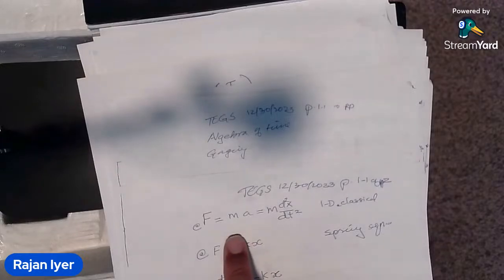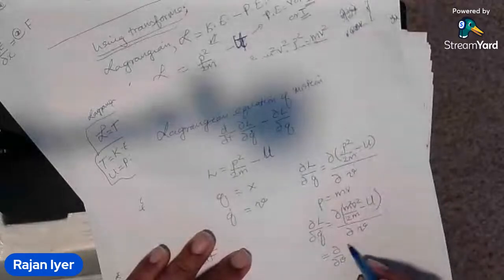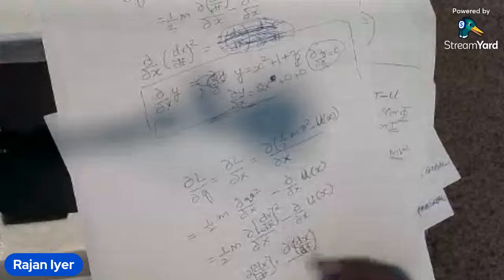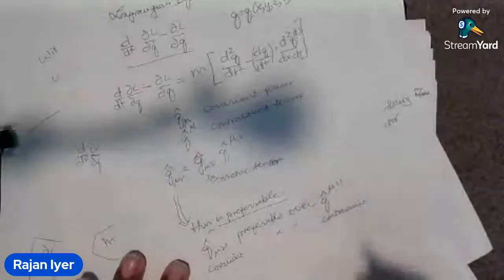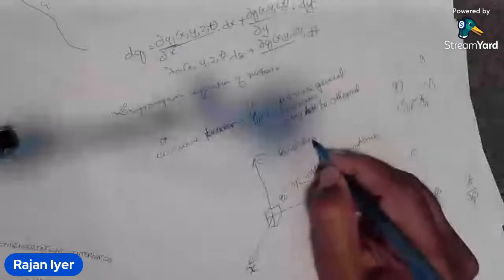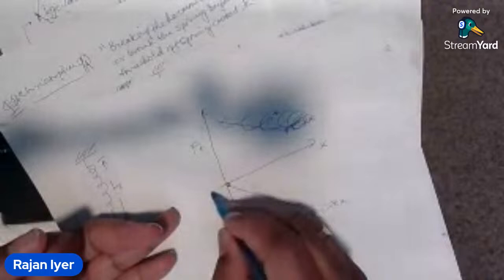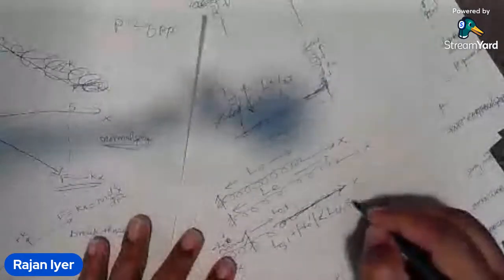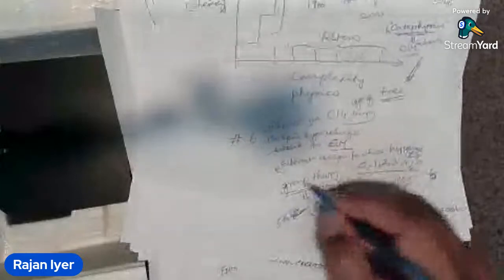Lagrangian Formulation, Partial Differential Equation | 1/6/2024 TEGS, NEW YEAR SPECIAL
Last year 12/16/2023 to 12/30/2023 PHYSICS MEETING CONFERENCE COLLOQUIUM SESSIONS with Christopher, Gerd and Rajan gave glimpse of the gist of ongoing PHYSICS research about history of physics leading to quantum gravity. This provided a preview of this year's video series, TEGS production of HISTORY OF PHYSICS: 16th to 21st century, having 10 episodes - the first EPISODE to talk about "What led to Classical PHYSICS?" Galileo and thus Newton, then EPISODE 2 to examine "Thermodynamics & Maxwell's Theory", Faraday, Coulomb, Ampere, Gauss, and many scientists contributing to understanding universal mechanics, especially electromagnetism and light. We will explore these quickly; subsequently, EPISODE 3 will highlight "Structure of the Atom" revealed by Rutherford experimentation, "Theory of Relativity and Quantum PHYSICS" Bohr-Einstein; we will brief on scientists like Kirchhoff defining black body radiation, Becquerel discovering radioactivity, Graham formulating gaseous diffusion law with molecular weight and Fick writing equations of diffusional flow of molecular with concentration gradients, as well as Schrodinger quantifying quantum physics. EPISODE 4 will then explain how that changed the whole paradigm of PHYSICS with Einstein's relativity theories, Bohr-Schrodinger quantum theories, so forth to modern PHYSICS that will go to EXPISODE 10 or so!!

There was a talk of having in-person PHYSICS Conference Meeting Global, possibly in Germany. This will hopefully propel to HAWAIIAN get together to establish eventually WORLD UNIVERSITY PLATFORM to hold each year at different locations of the continents whole earth aspect, with potential sponsorships group financing!!

We will pursue on modeling processes by which how all fields come together, incorporating various theoretical PHYSICS constructs hopefully provable by verifiable experimentally observable real nature of everything with Emmanouil, Christopher, Andreas, Christian, Gerd, Rajan, Emory, Manuel, John, Wenzhang, and other collaborating scientists as well as global scientists at large proceeding to understand by modeling PHYSICS COMPLEXITY including paradigm quantum gravity!!

Per Christopher's recommendation, keeping up with tradition of PHYSICS coding SESSIONS towards 2024 back to blackboard basics with equations of motion, oscillator theoretical physics, computer algorithm, math code programming and other exciting micro to macro linkages will be qualitatively as well as quantitatively studied to normalize natural PHYSICS!!